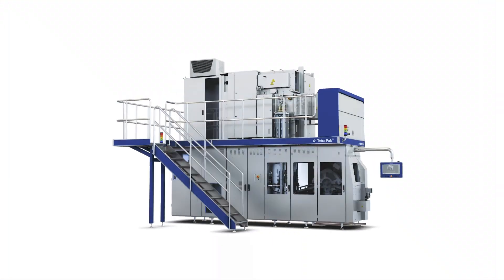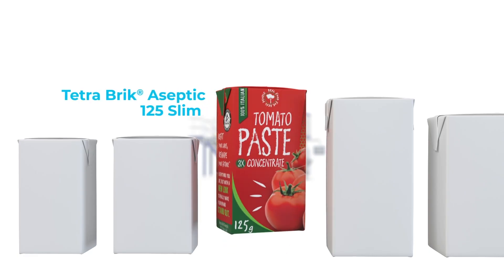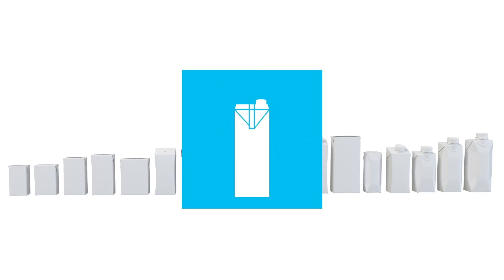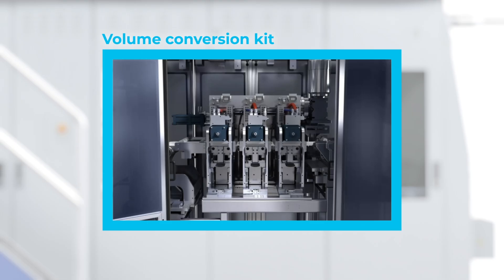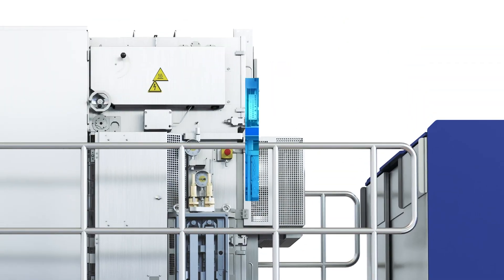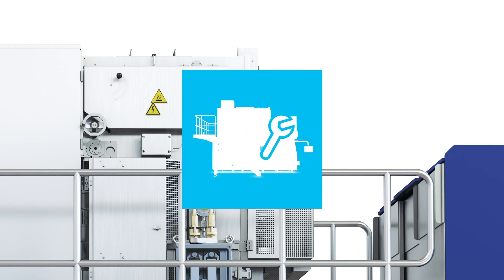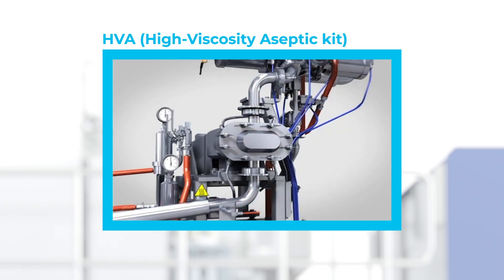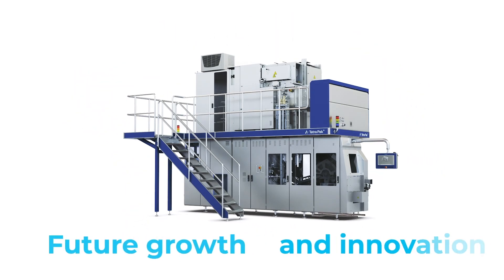Tetra Pak A3/CompactFlex – true flexibility with a smaller footprint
Compact 4.3m high and with a machine body footprint of 20m², this filling machine fits neatly into any production environment. QuickChange™ for versatile production changeover.